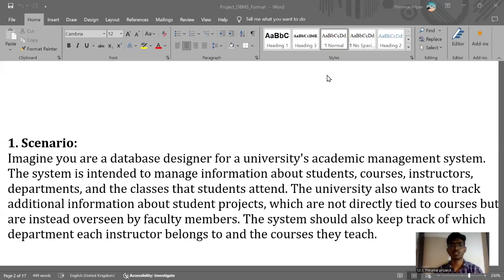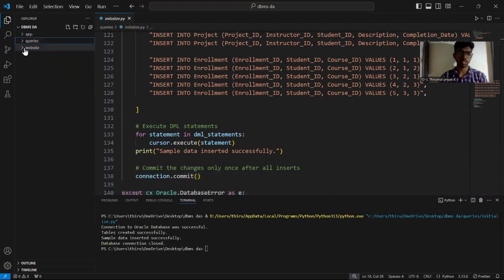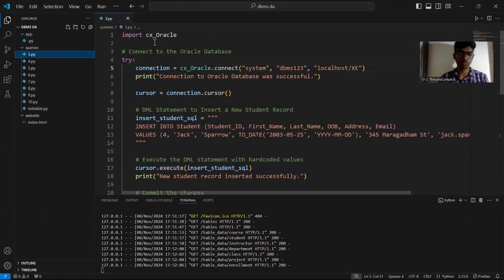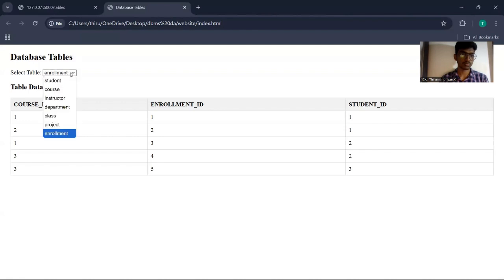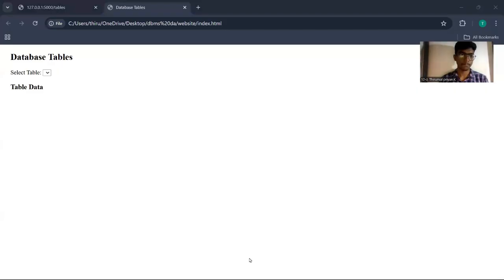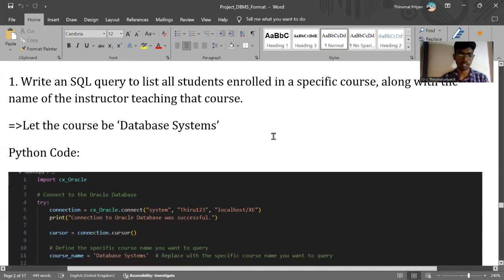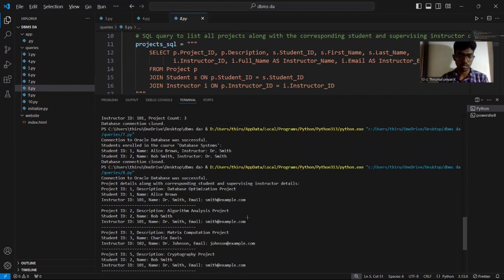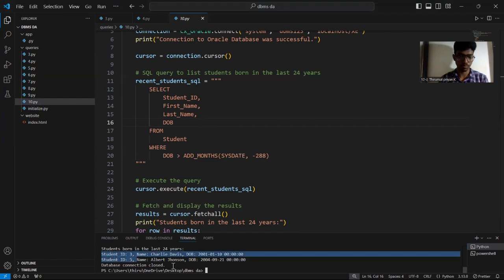DBMS da3 thirumal priyan K oracle sql query execution with python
Here i executed oracle sql queries in python and displayed the real time changes in a web application.